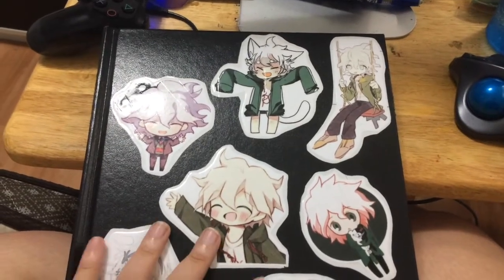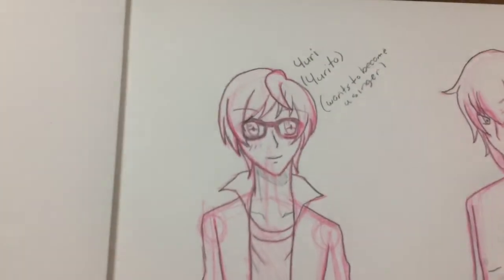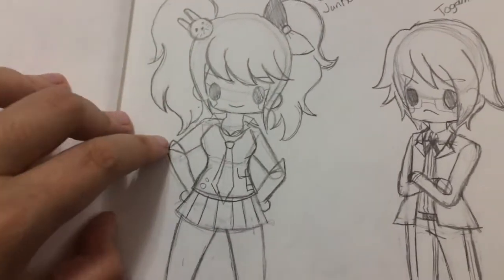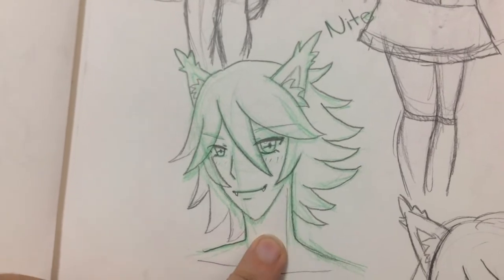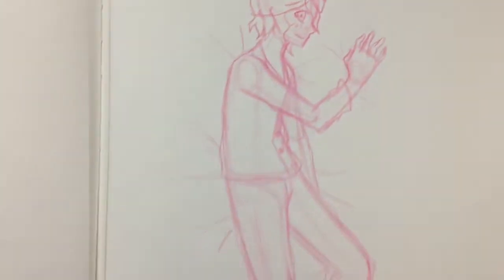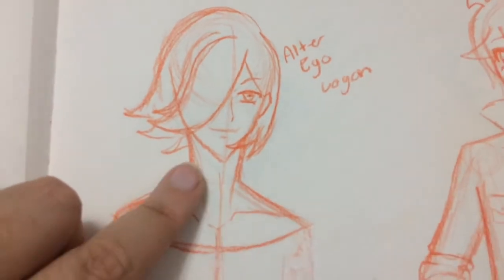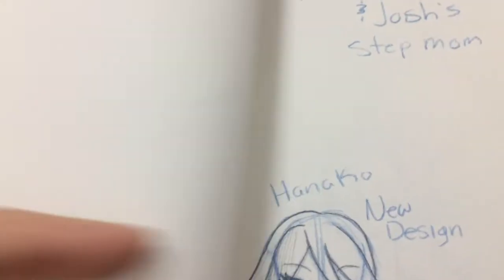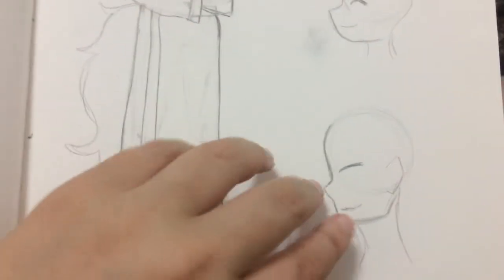Sketchbook Update #3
Herro herro my little bagels, i hope you enjoy this bonus video :D its my sketchbook update! yay!

My Info:
Endslate Music: Pkmn Mystery Dungeon - Ragged Mountain